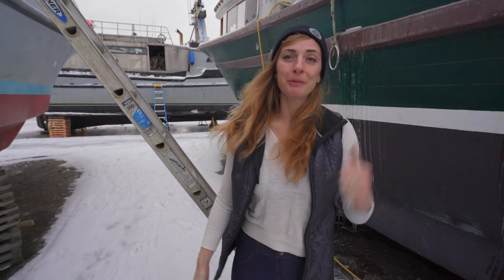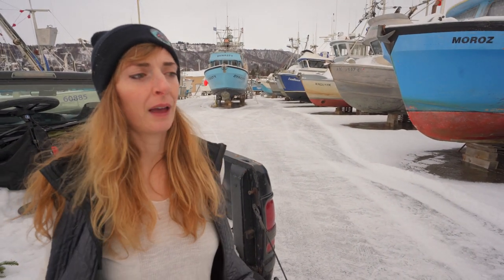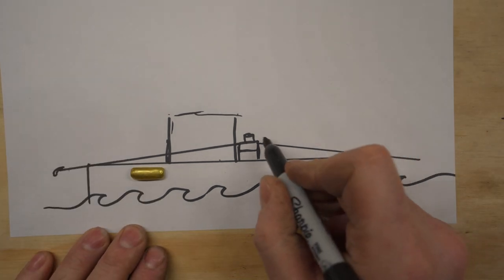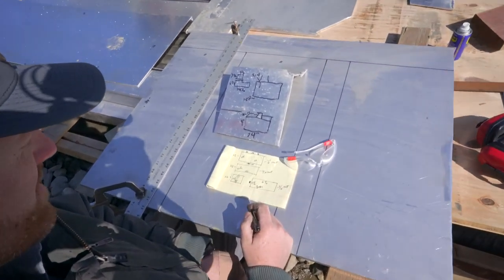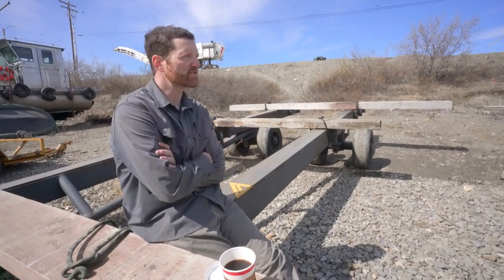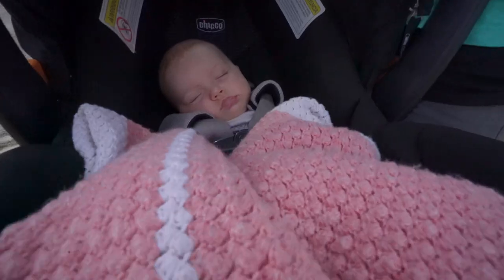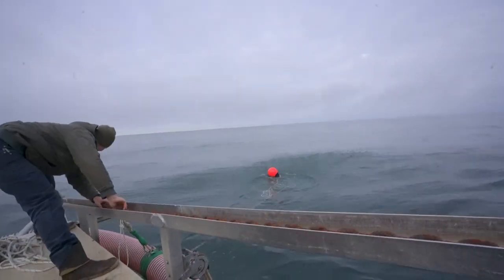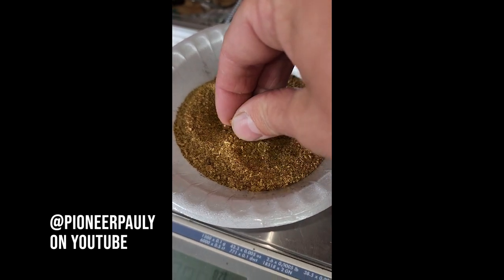We rebuilt the Eroica's anchor system to get MORE GOLD from the Bering Sea (DREDGE DESIGN & PROCESS)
We had a big, expensive problem.

The Eroica's anchor system wasn't cutting it. It was too weak to hold the dredge in place during a strong current, and it was a nightmare to set with precision. It was costing us tens of thousands of dollars each season in lost gold production.

So last season Alex, Dan and I set out to redesign and rebuild the anchor system from scratch. We had an all-new design, added new functionality, and went from 3 anchors to 4. This is the story of the redesign and our race against the weather to finish this ambitious project before the summer dredging season started - with our 6-week-old daughter in tow.

Special thanks to @lincolnelectrictv. They hooked me up with the Ranger 330MPX a few years ago - which has been an absolutely crucial piece of infrastructure for my crew over the last several seasons - and some of the welding supplies needed for this project.

Buy real Bering Sea gold dredged by my crew on the Eroica at shop.beringseapaydirt.com !

Dan Rainwater Instagram @danrainwaterak
Emily Riedel Instagram @emsau1
Emily Riedel Facebook @theemilyriedel

0:00 Why Anchoring is So Important to Gold Dredging in the Bering Sea
3:10 The New Design
4:48 The Build
10:30 Testing the New System
12:42 The Golden Results